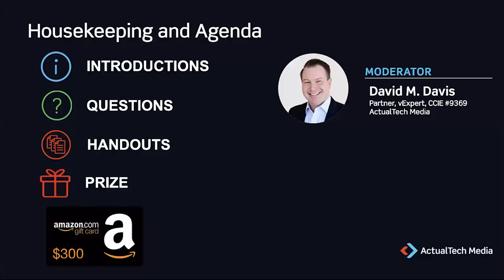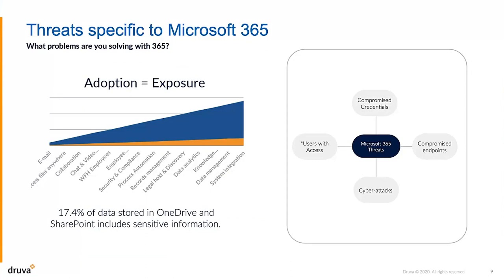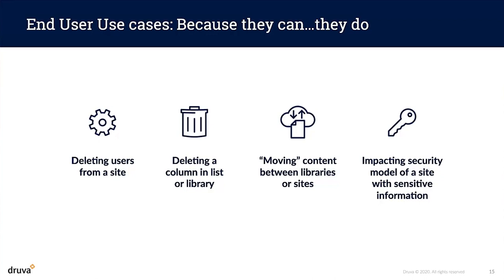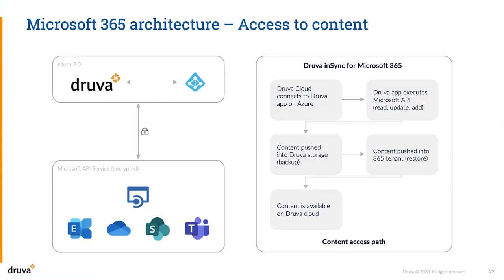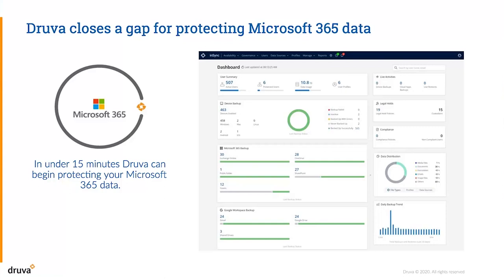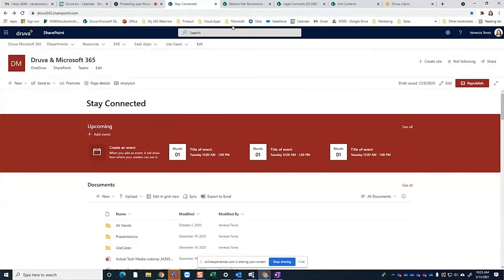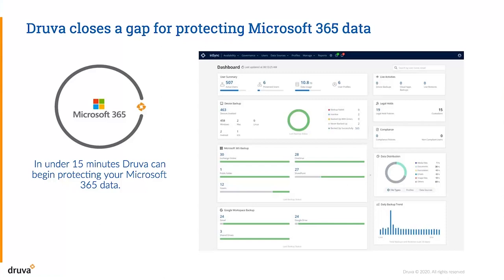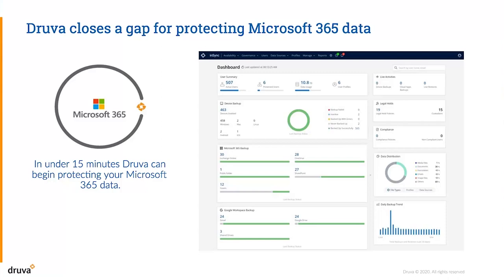Protecting your Microsoft 365 Environment with Druva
Adoption of SaaS applications like Microsoft 365 (formerly Office 365) is quickly growing, and collaboration apps like Microsoft Teams are being adopted at unprecedented rates, which means that bulk of critical communication, data and productivity is now being stored and created in Microsoft 365 applications. Additionally there has been a rapid transition to a remote workforce – in many cases 100%. These shifts present new challenges and priorities for IT, as they accelerate their cloud journey.

A remote workforce increases the vulnerabilities of Microsoft 365 data, including risk of ransomware and other data loss, growing litigation requiring rapid eDiscovery and new data privacy issues. Last but not least, administering data protection does not get any easier with remote IT staff and end-users.